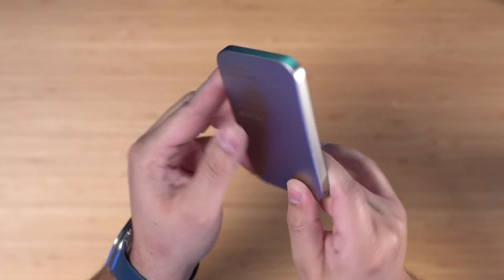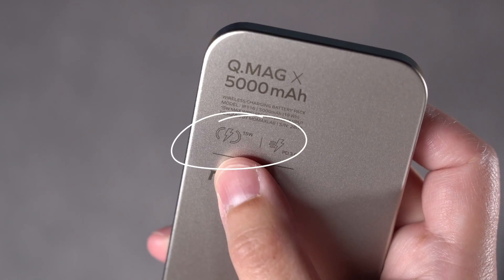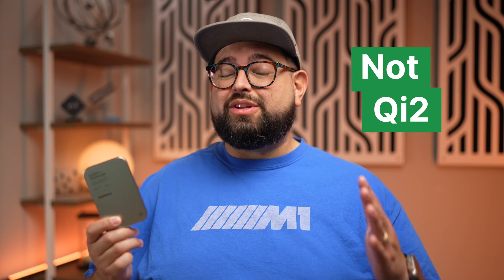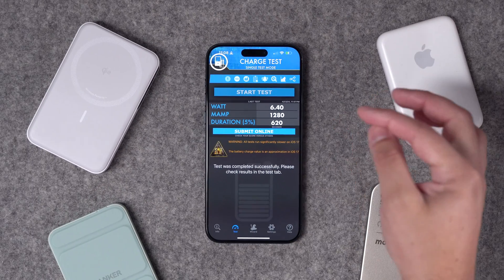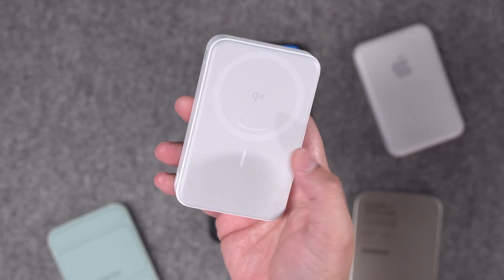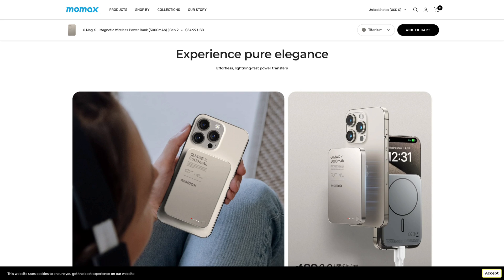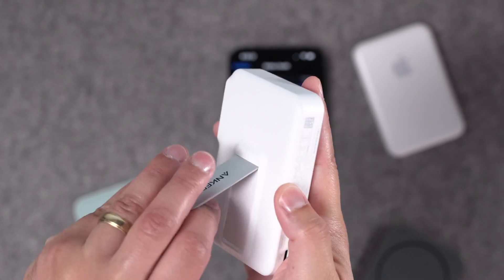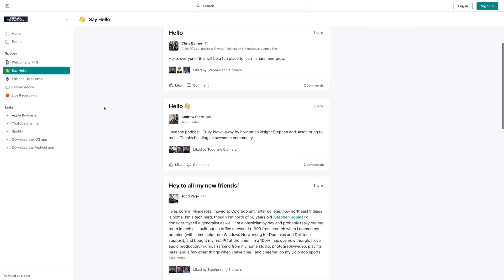This iPhone MagSafe Battery is Lying to You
The truth behind Momax QMag X MagSafe Battery Pack: Despite its sleek aluminum and glass design and thin profile, this battery pack falls short on its 15W wireless charging promise. We dive into its performance and run tests to compare vs actual Qi2 batteries.

⭐️ Anker Qi2 MagSafe Battery Pack

Momax Q.Mag X MagSafe Battery

📺 Videos Mentioned

Chapters ➡

00:00 Introduction
00:21 In the Box
01:09 The Big Problem
02:34 Battery Testing
04:55 Heat When Charging
06:03 Should You Buy It?